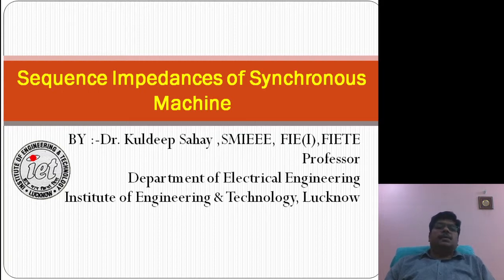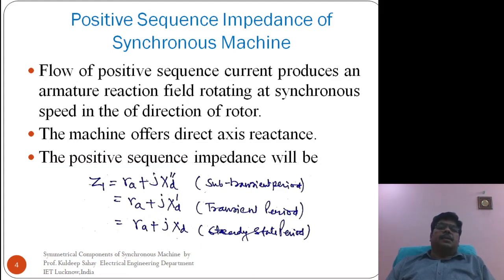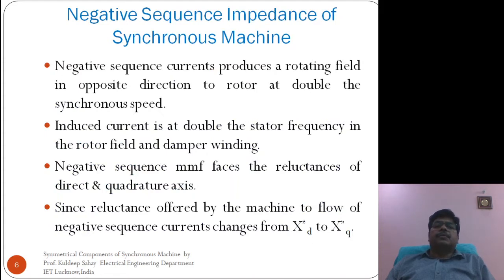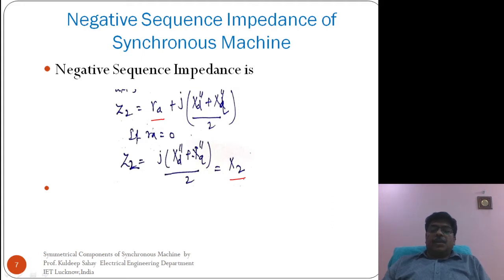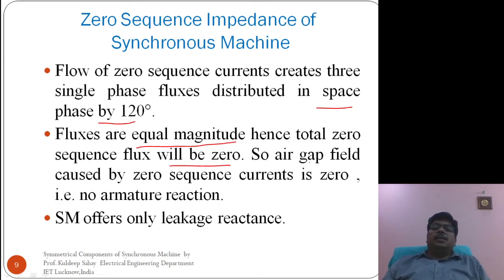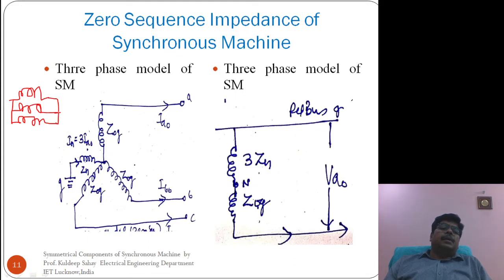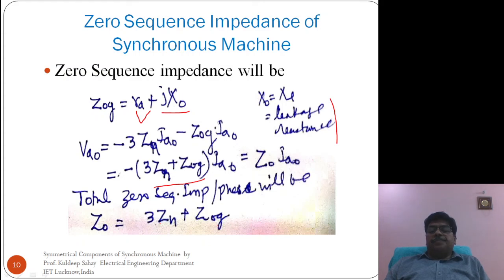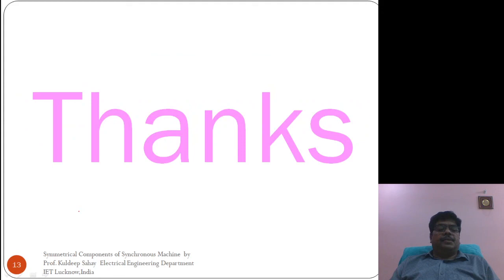Symmetrical Components of Synchronous Machine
In this you tube video one can learn concepts of Positive, Negative and Zero sequence components of synchronous machine . How to determine sequence components in laboratory? Why sequence impedances are different in synchronous machine ?  Single phase model of sequence components.